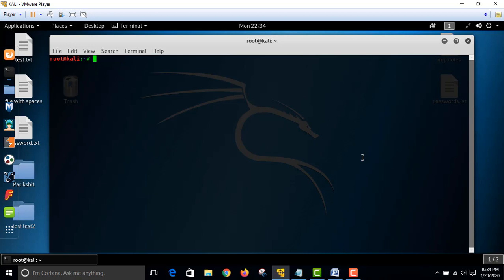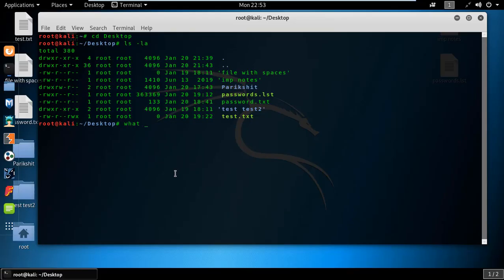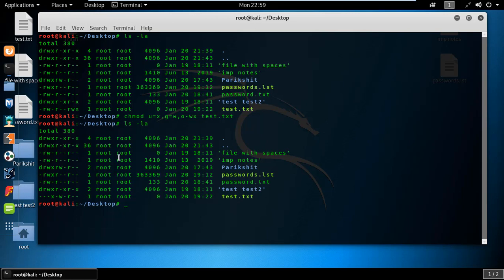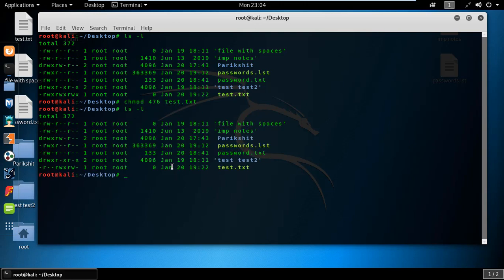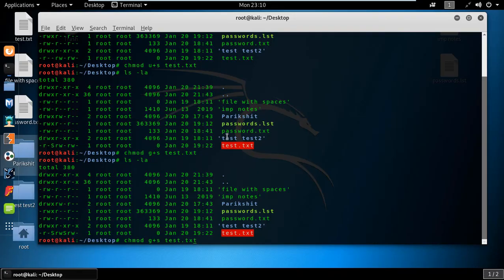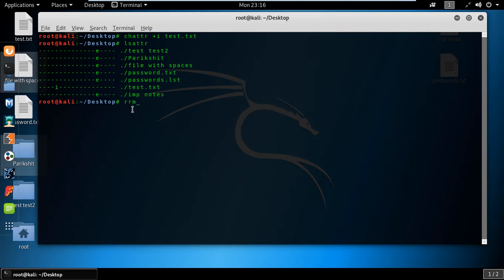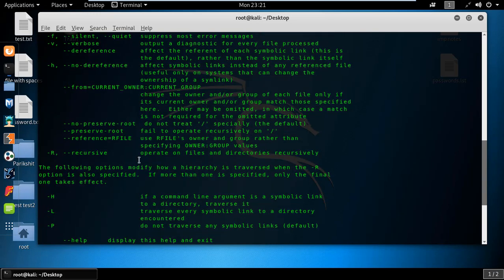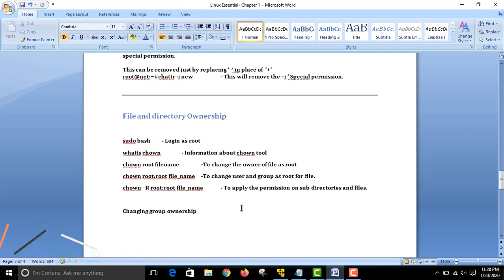Linux Essentials - Permissions In Linux - Complete Tutorial - Part 2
Hi Friends,

This is second video in this Linux essential series:
In this video you will learn about  Permissions In Linux

Netcat Series:
SSH Security Series:
Networking in Linux Series: